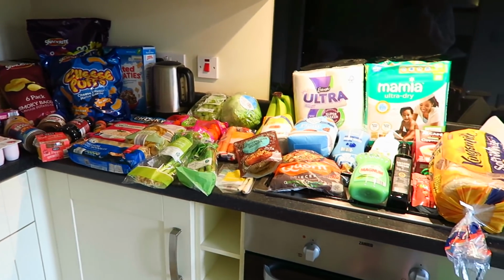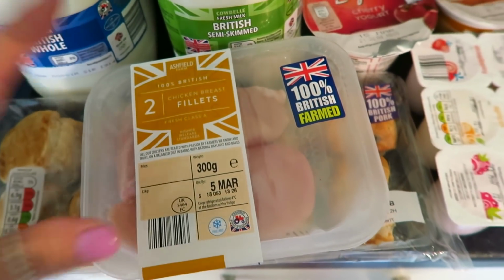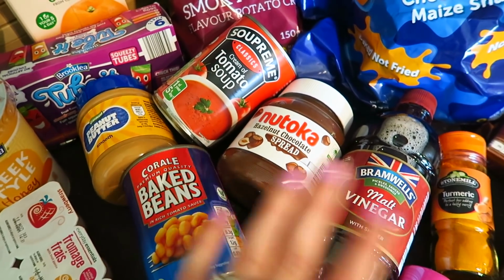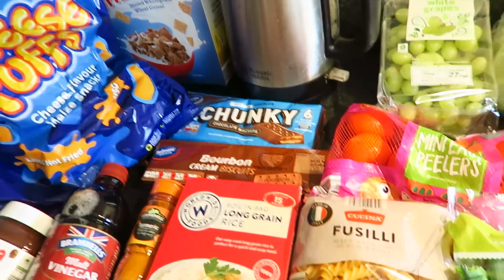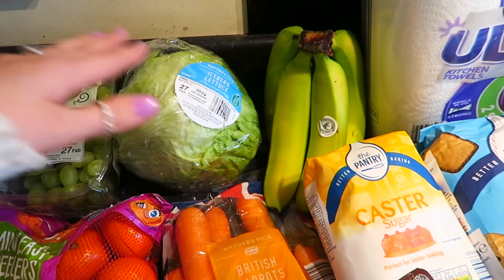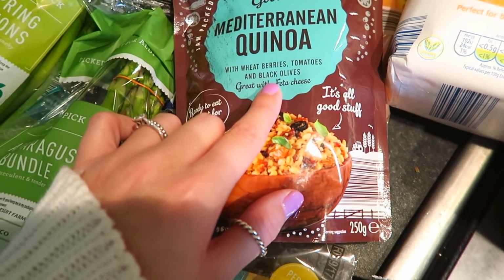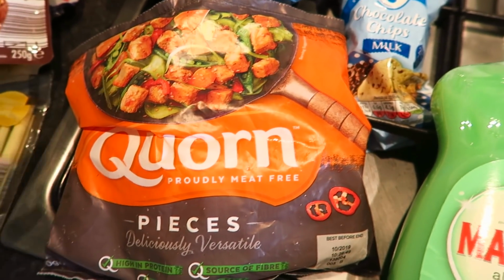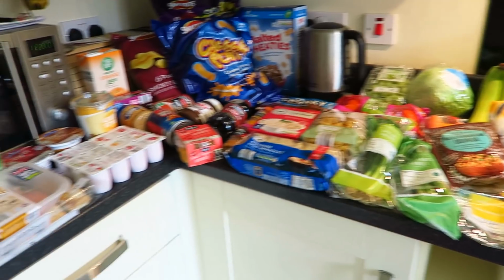Aldi Food Shopping Haul! | Phoebe & Me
♡ BUMP THE QUALITY TO 1080P ♡

Hello everyone,

Today I'm back with another food haul. I love these videos, I know they aren't the most exciting but I enjoy them all the same haha! Hope you all enjoy it!

Jess
xxx

ABOUT US

Hiya! I'm Jess, 24, & first time mumma to little P, who is 2 & I'm a fiancee to Neil, 28. We live in Norwich and have a little cat called Roo! On my channel you can expect to find daily vlogs, advice, hauls & general mum life! If you would like to work with me, then please get in touch by emailing me. ♡